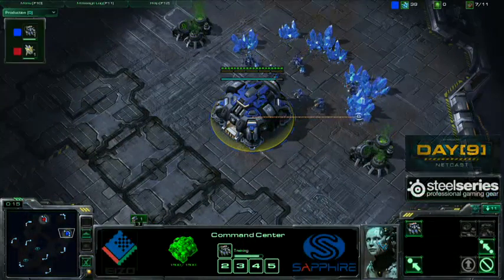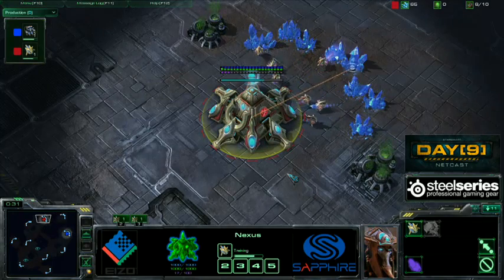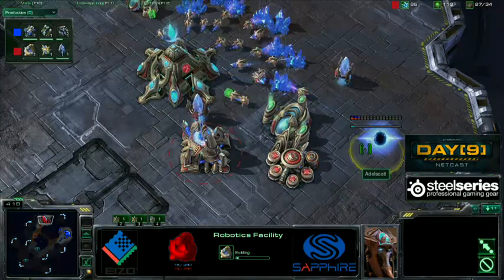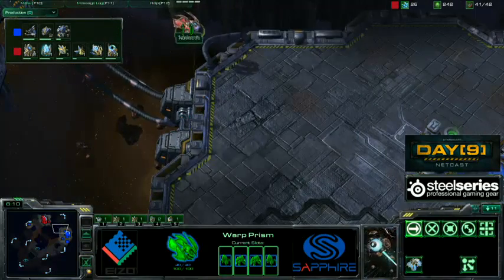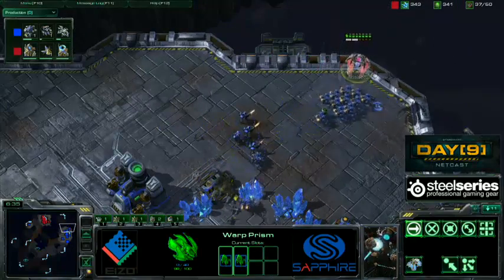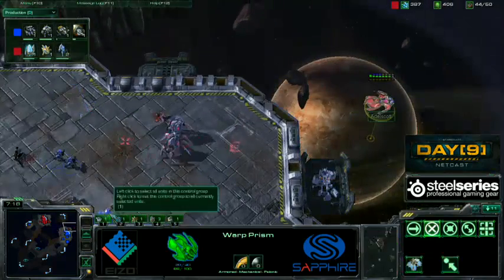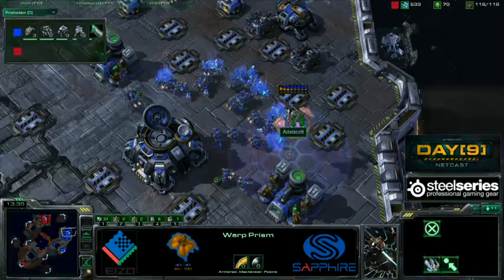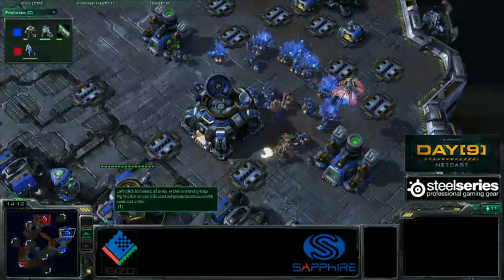oGsTOP (T) vs Adelscott (P) Game 2 - DreamHack SteelSeries Tournament Ro8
Welcome to the round of 8 matches for the DreamHack SteelSeries Tournament!